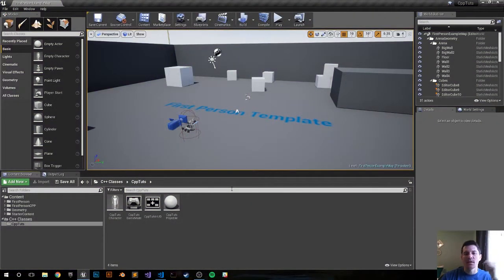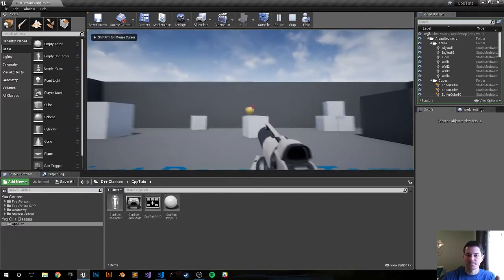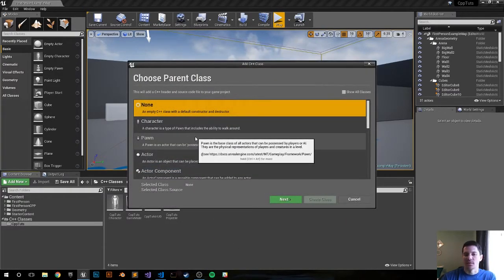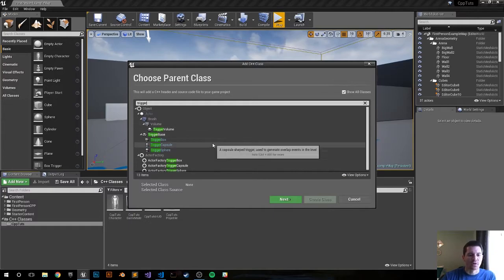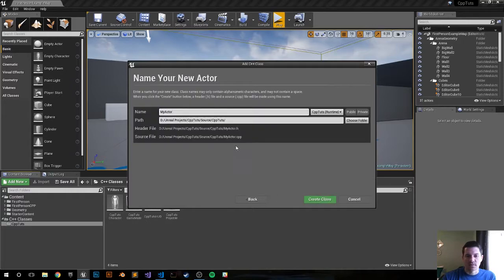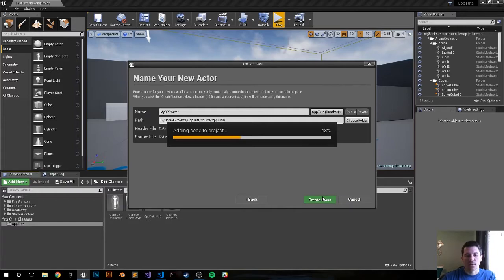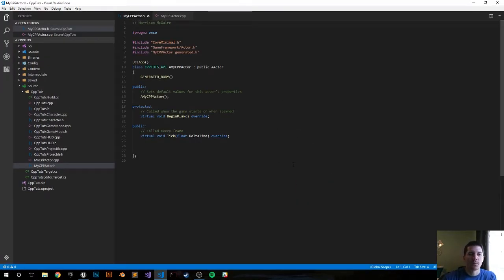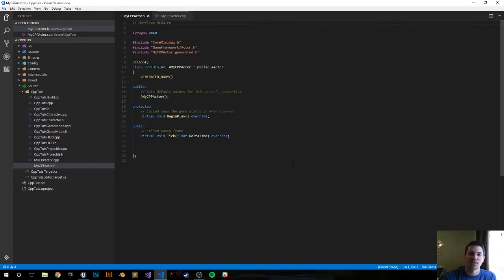Unreal Engine 4 C++ Tutorial: Add a New C++ Class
Simple tutorial on how to add a new C++ class in Unreal Engine 4.